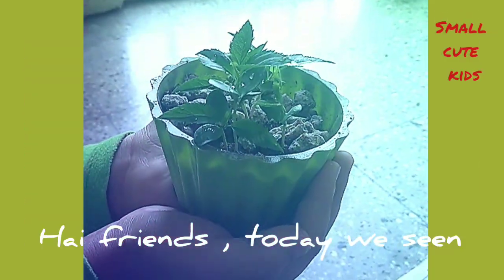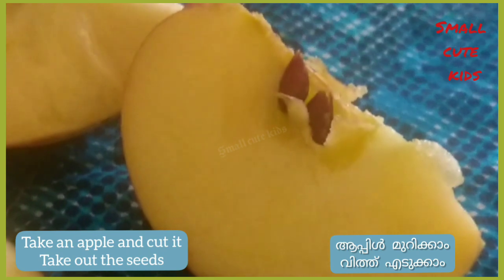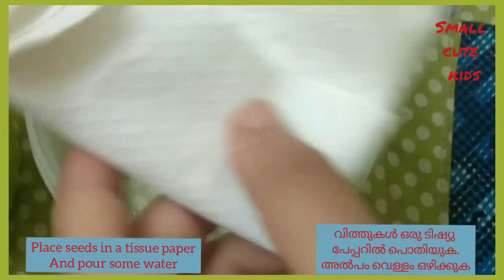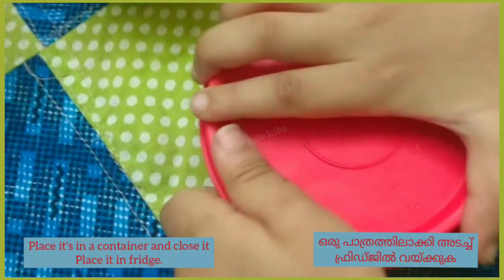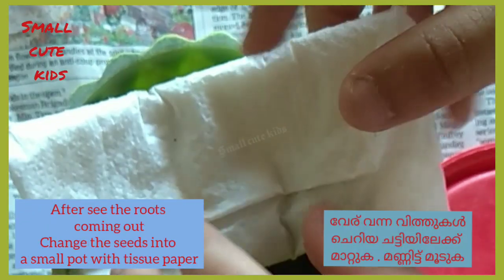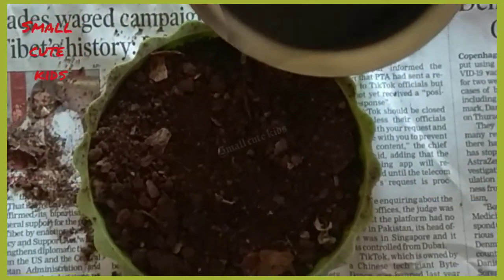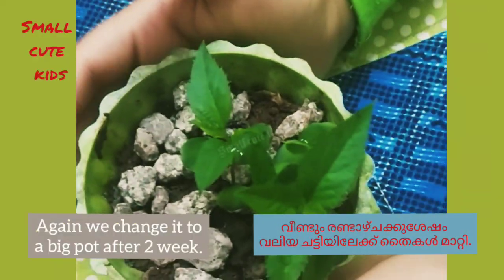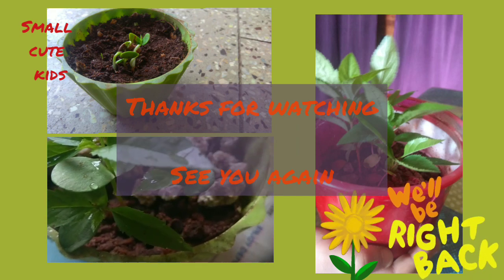Apple plant from seeds/holiday activity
It's fun and serious activity for kids.

They are happy when they see the seed growing which they sow.

It's helpful to encourage them to grow plants.

try in your home.